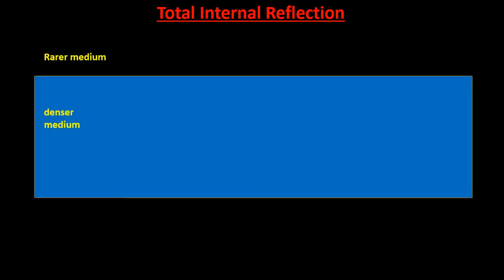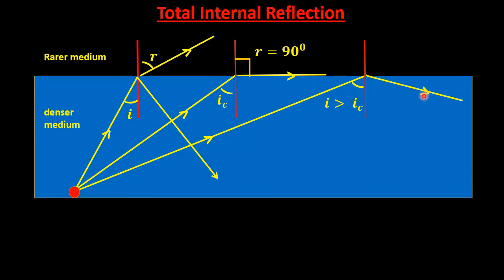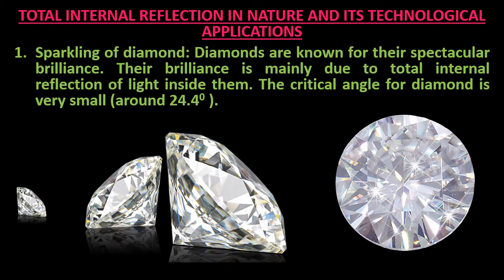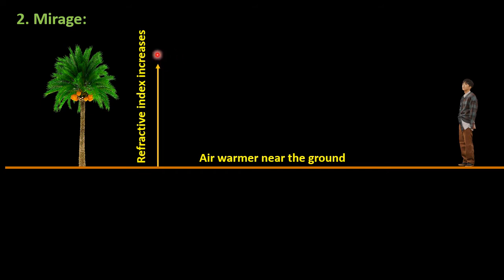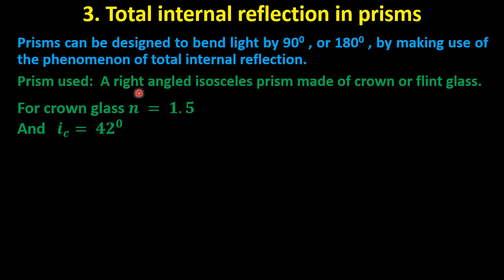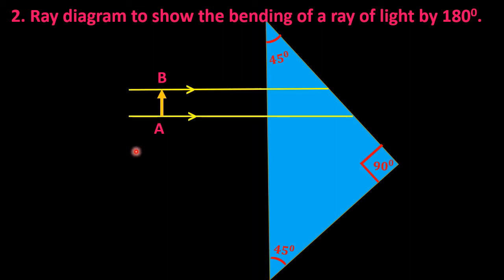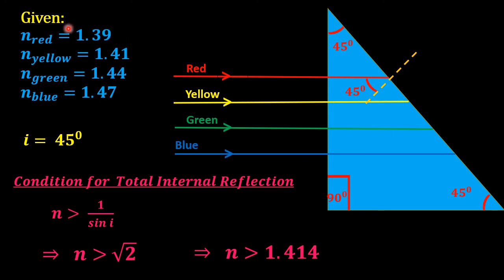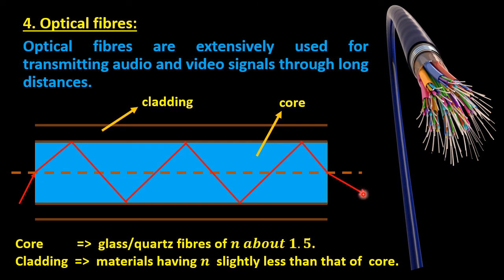Ray Optics | Part - 2 | CBSE - 12 Physics